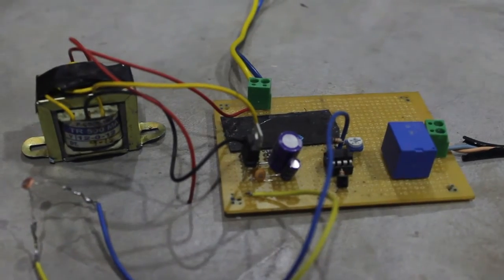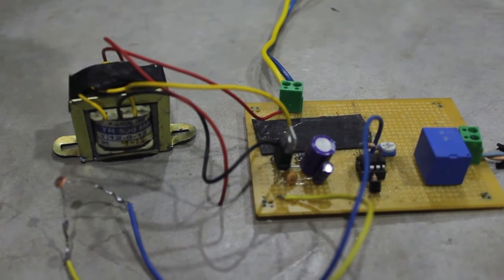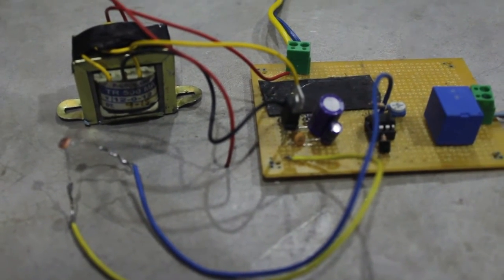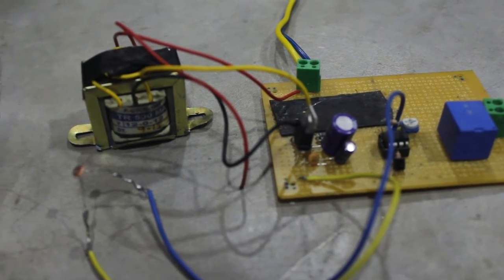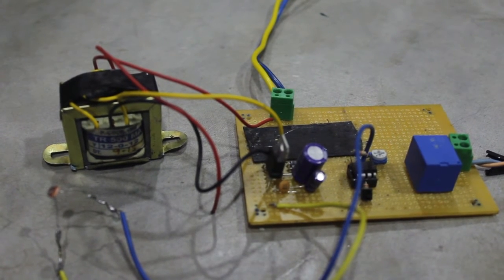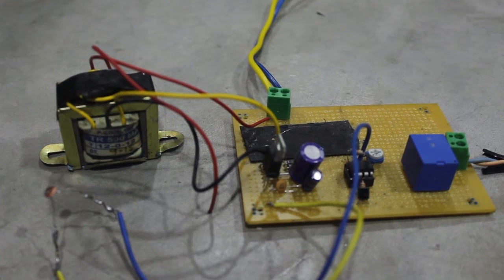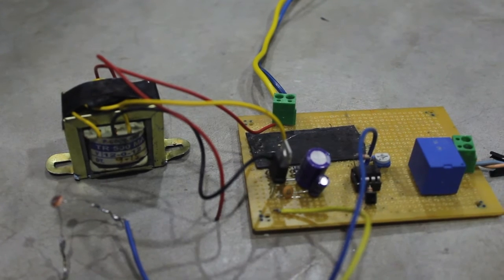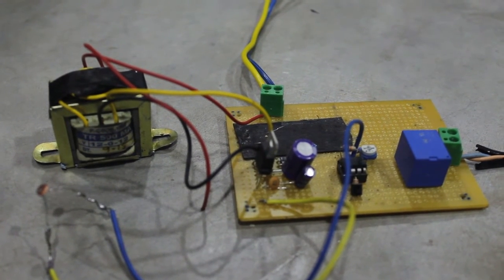automatic night lamp using ldr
this circuit is working as an automatic street light that glows at night and turns off at day using a LIGHT DEPENDENT RESISTOR.
circuit components:
*LM741 opamp
*rectifier
*relay 5v
*power source 230v ac